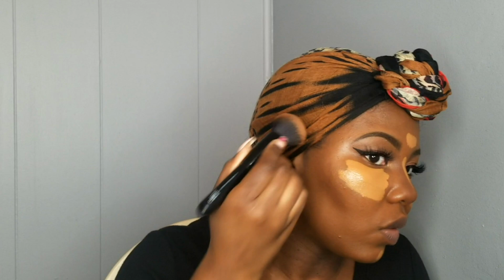Juvia's Place Shade Stick Foundation | First Impressions , Demo & Wear Test| Benin & Katsina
I finally got my hands on the Juvia's Place shade stick foundations and of course I had to film my first impressions for you all!

Makeup In Video:
💕Brows: NYX eyebrow gel Espresso and slim brow pencil in espresso
💕Eyes: ELF 16 hr camo concealer in deep olive
 Juvia's Place Warrior 1 & 2 palette
💕Skin:
off camera:
POND's Crema S dry skin moisturizer
NYX liquid illuminator in pure gold
ELF Poreless putty primer
On camera:
Juvia's place shade stick foundations in Benin & Katsina
Juvia's place concealer #12
Fenty Beauty setting powder in honey
Black Radiance Beauty contour palette medium to dark & dark to deepest
Juvia's Place saharan blush palette vol 1 for blush and highlighter
💕Lips: The Crayon Case Matte Lipstick Gumbo as lip liner and Juvia's Place x Fumi collab lipgloss in Royalty

My Shade References:
Fenty: 450/440
Anastasia Beverly Hills Luminous Liquid Foundation: 510W
Juvia's Place stick Foundation: Benin
Juvia's Place liquid foundation: Kano (150)
Covergirl Tru Blend Matte Made Foundation: D70
Maybelline Fit Me Foundation: 360 Mocha
Maybelline Superstay Foundation:  356 Warm Coconut & 360 Mocha
L'Oreal Infallible 24 Hour Fresh Wear Foundation: 530 Deep Amber
NYX Can't Stop Won't Stop foundation Cocoa
Black Opal Pore Perfecting Foundation: Au Chocolat
Clinique Beyond Perfecting Foundation + Concealer: Clove
Danessa Myrics Vision Cream Cover: W06
AJ Crimson Creme Foundation: 6.5